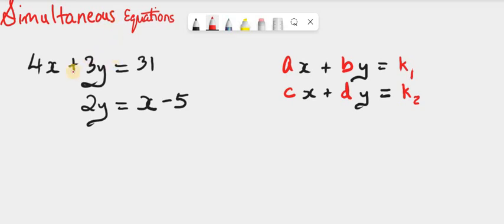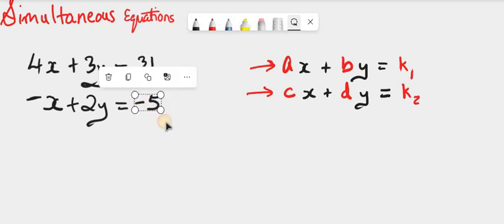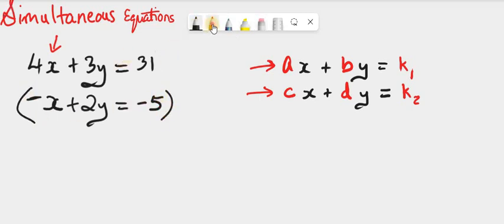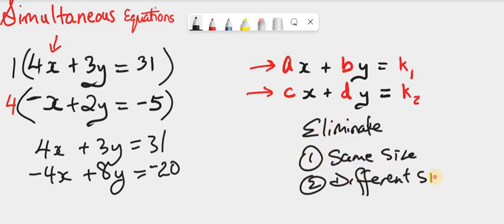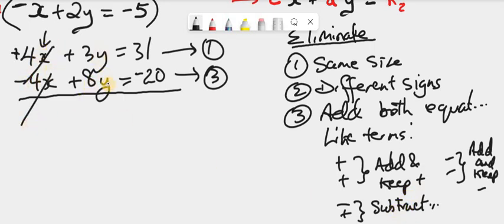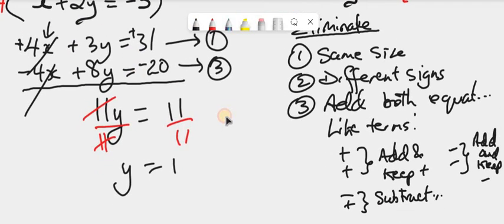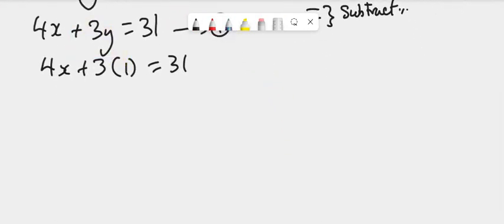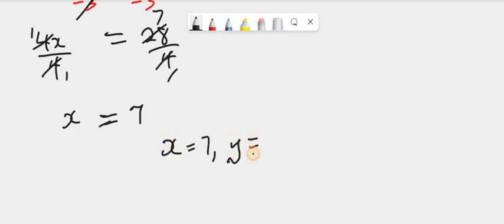Simultaneous Equations Example 2 | 3 Key Steps to Eliminate and Solve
At the end of this video, students should be able to solve a pair of simultaneous linear equations.